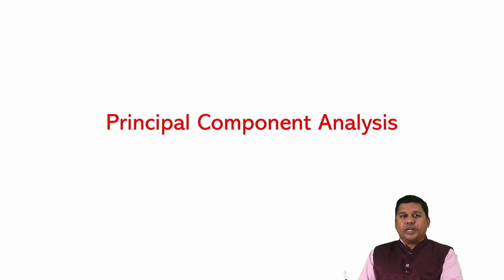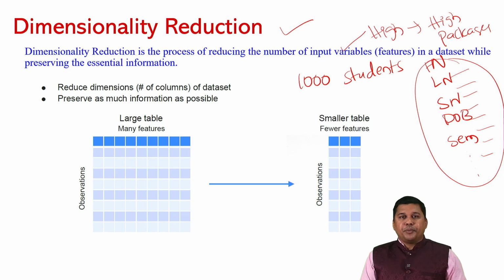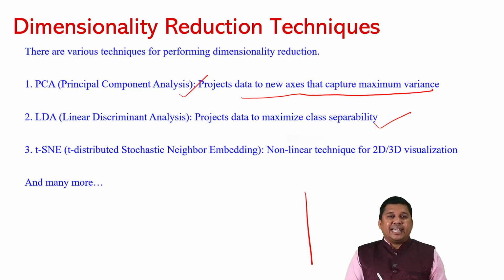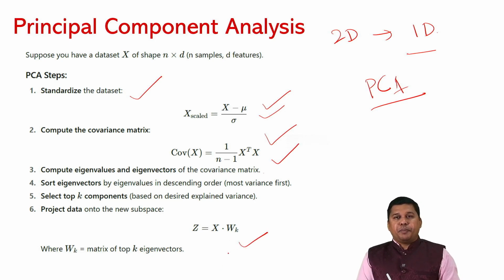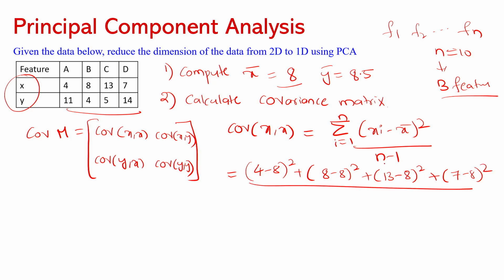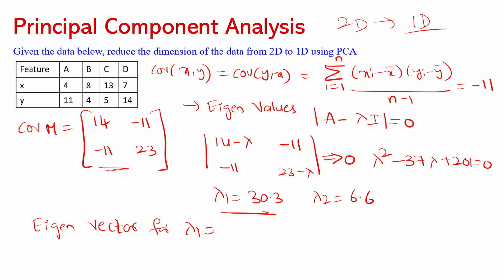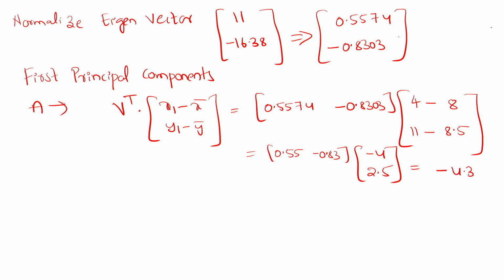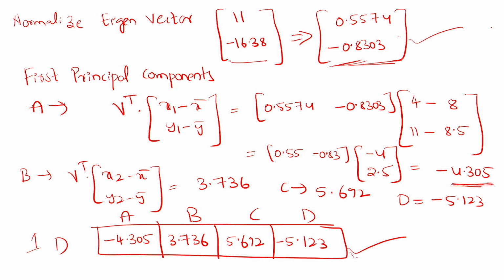Principal Component Analysis